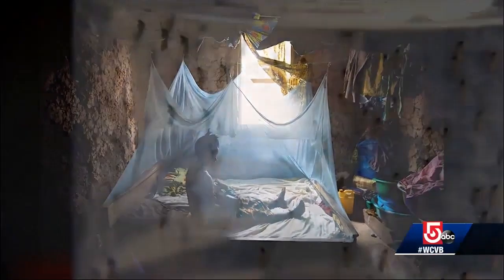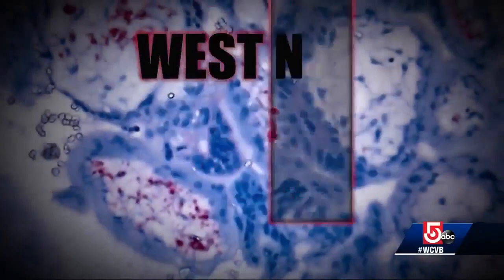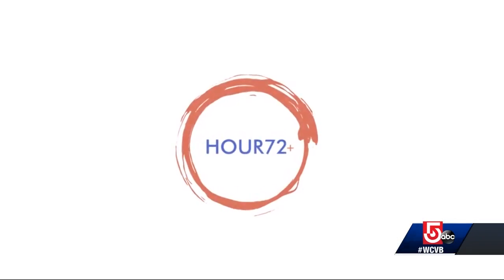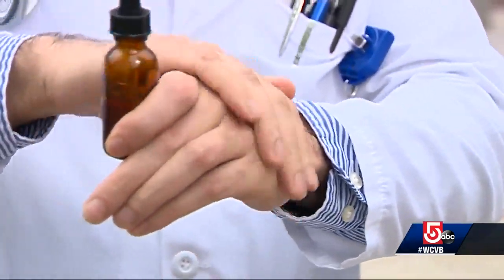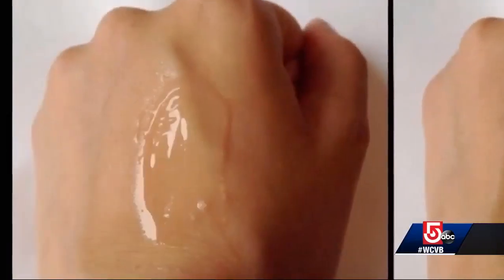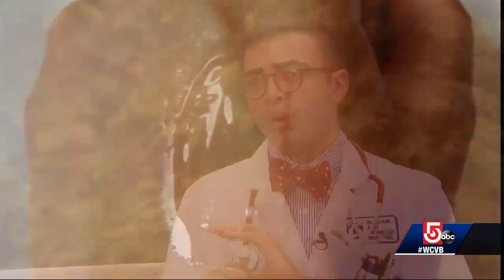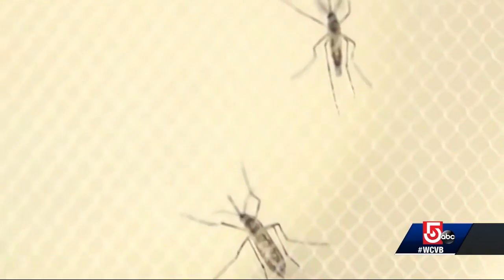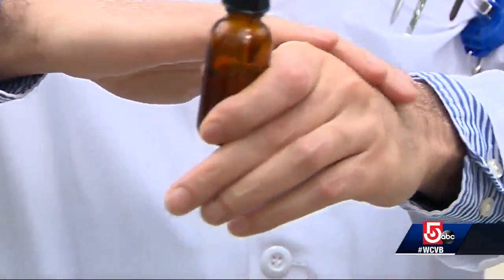New mosquito repellent developed in Boston offers near-perfect protection for days